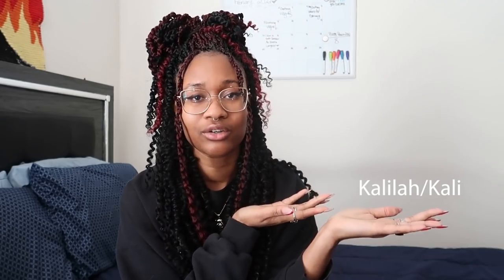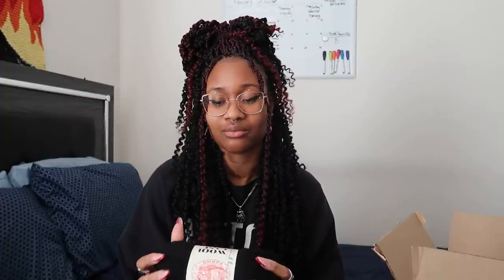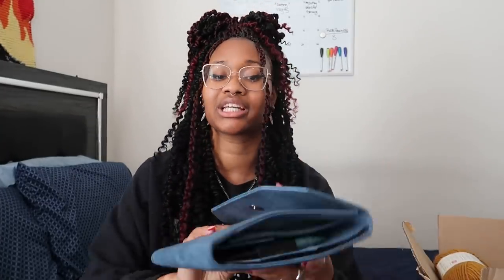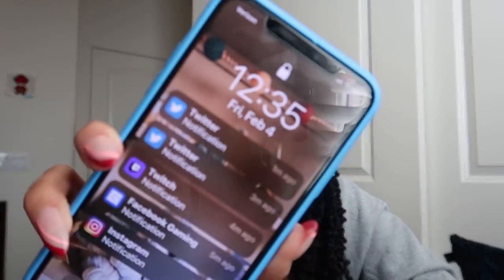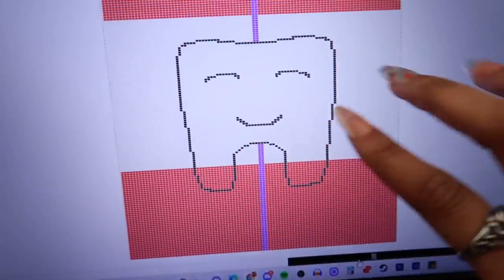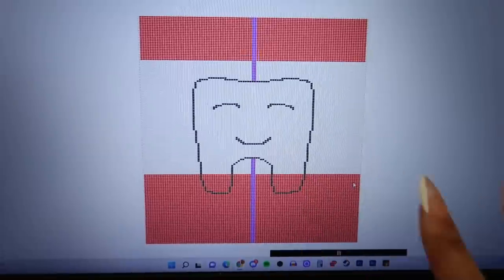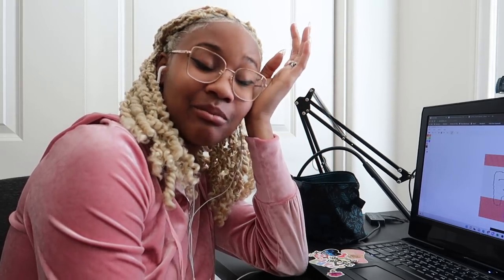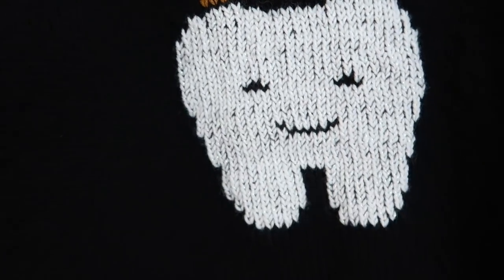Knitting Vlog #9: I knitted a tooth sweater (duplicate stitch)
♡ open me ♡

Pattern template: Winter Bluff Sweater by Ashley Lillis